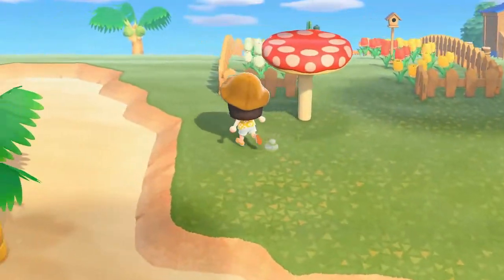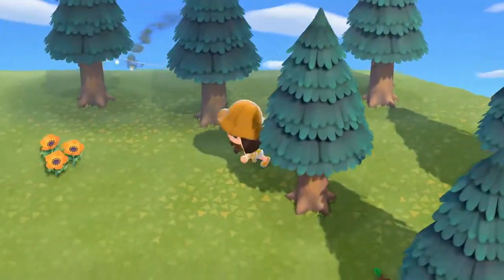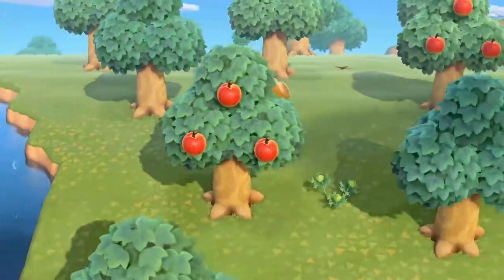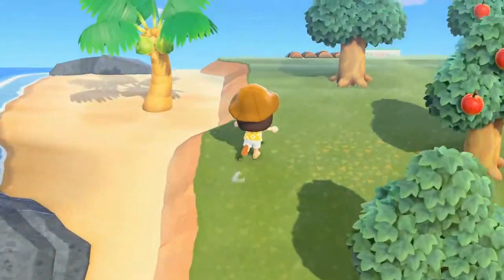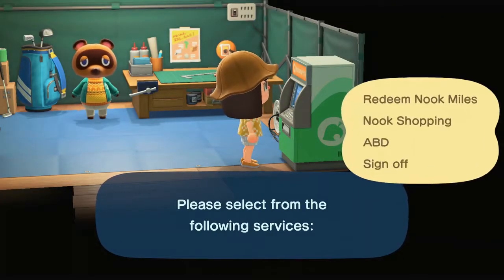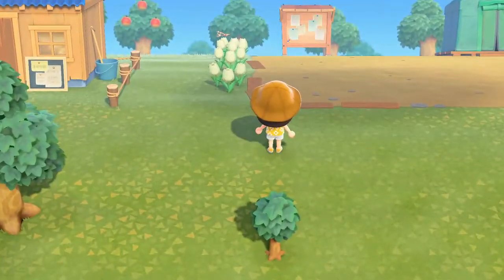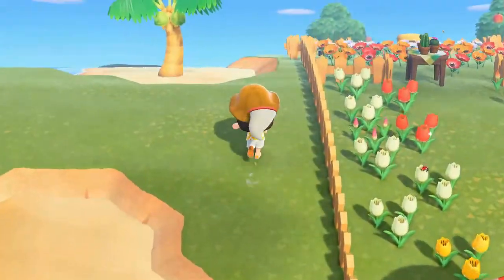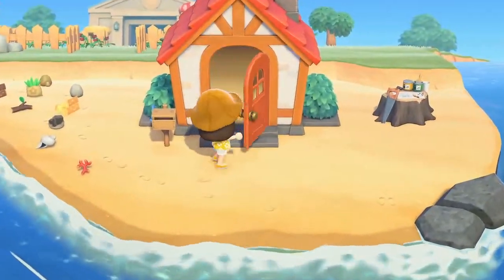Kona Acres : Episode 6 | Dailies and Chill | Animal Crossing New Horizons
Music

Animal Crossing Music

Track :  Enchanting Table
Artist: Harris Heller
Streambeats
Check them out on Spotify!

🎵 Track Info:

Title: Pineapple
Artist: JayJen
Genre: Dance & Electronic
Mood: Happy

Equipment Used
Elgato Capture Card S60
Tonor USB Microphone
Windows Movie Maker
Nintendo Switch